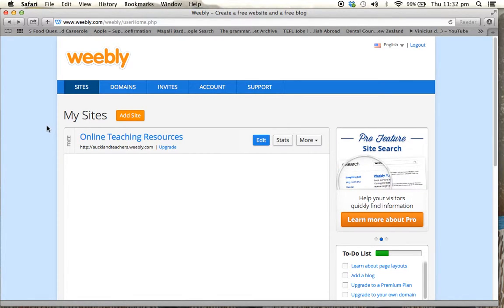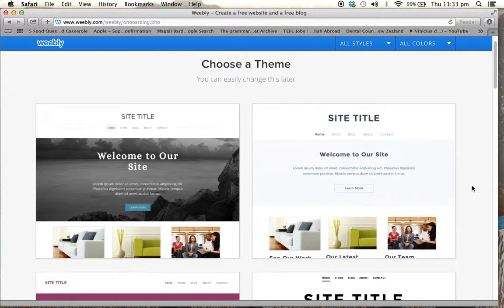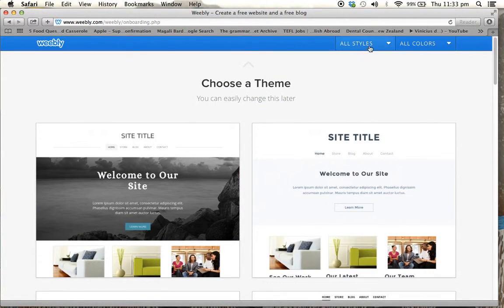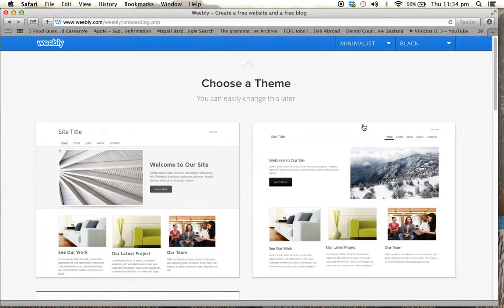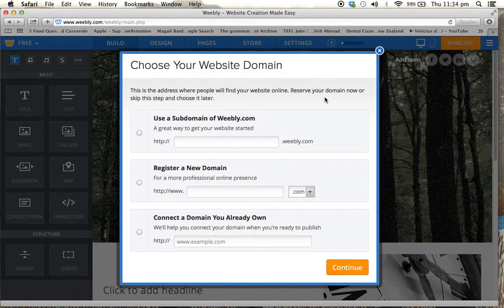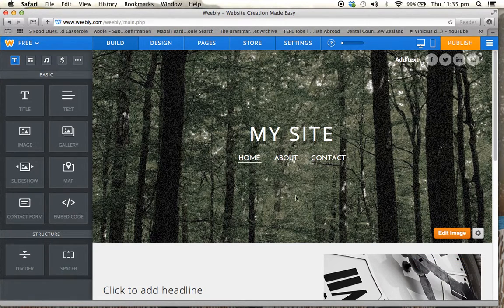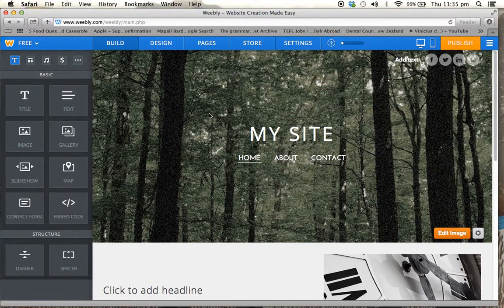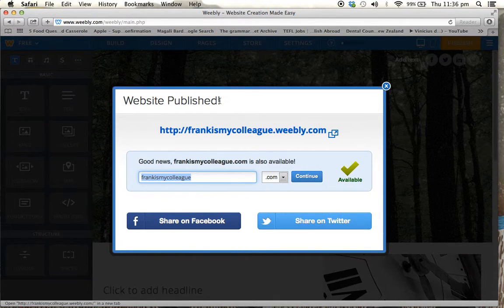Weebly - start a page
How to get started on weekly.com